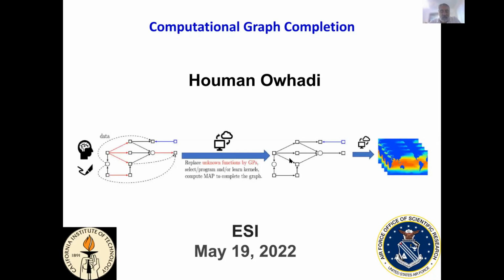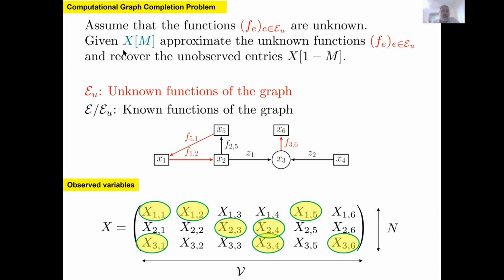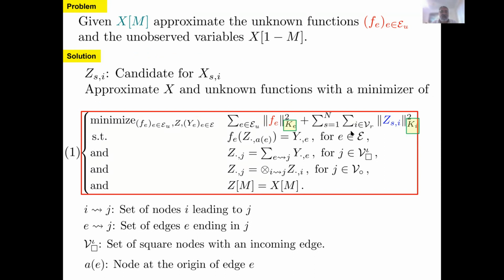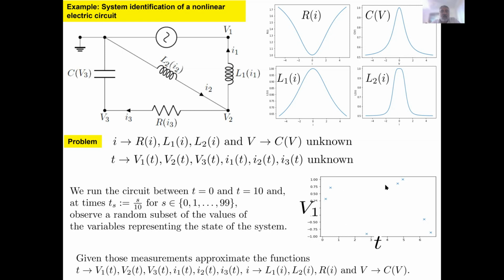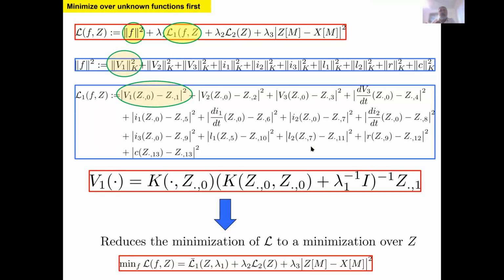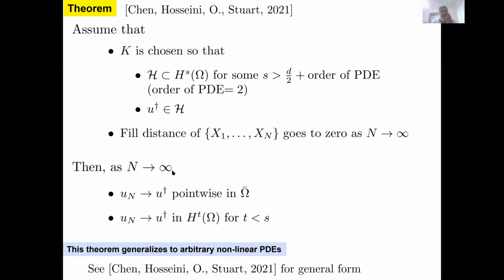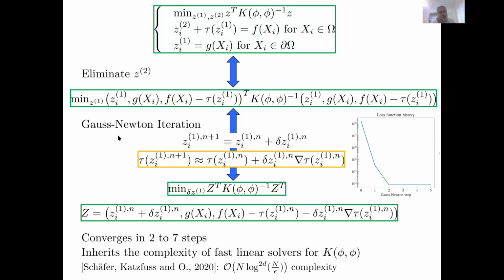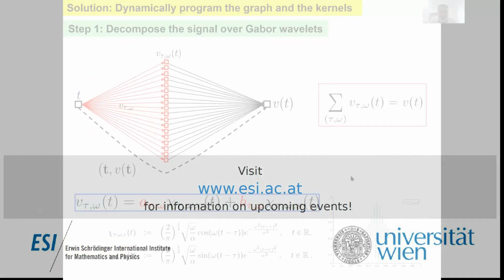Houman Owhadi - Computational Graph Completion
This talk was part of the Workshop on "PDE-constrained Bayesian inverse problems: interplay of spatial statistical models with advanced PDE discretizations" held at the ESI May 16 to 20, 2022.

We present a framework for generating, organizing, and reasoning with computational knowledge. It is motivated by the observation that most problems in Computational Sciences and Engineering (CSE) can be formulated as that of completing (from data) a computational graph (or hypergraph) representing dependencies between functions and variables. Nodes represent variables, and edges represent functions. Functions and variables may be known, unknown, or random. Data comes in the form of observations of distinct values of a finite number of subsets of the variables of the graph (satisfying its functional dependencies). The underlying problem combines a regression problem (approximating unknown functions) with a matrix completion problem (recovering unobserved variables in the data). Replacing unknown functions by Gaussian Processes (GPs) and conditioning on observed data provides a simple but efficient approach to completing such graphs. Since this completion process can be reduced to an algorithm, as one solves $\sqrt{2}$ on a pocket calculator without thinking about it, one could, with the automation of the proposed framework, solve a complex CSE problem by drawing a diagram. We will in particular show how the numerical Bayesian inversion of PDE models can be formulated as a computational graph completion problem by reinterpreting recent results with Y. Chen, B. Hosseini and A. Stuart on solving/learning nonlinear PDEs with GPs.